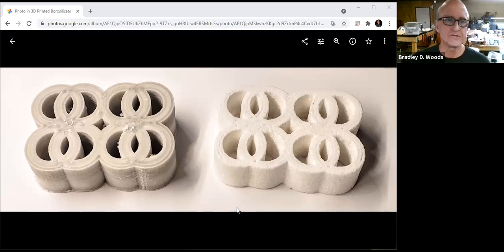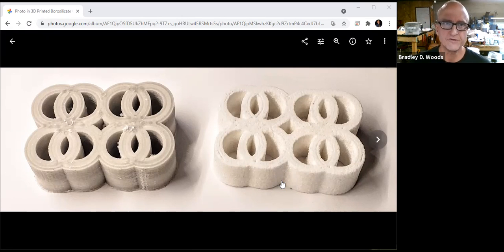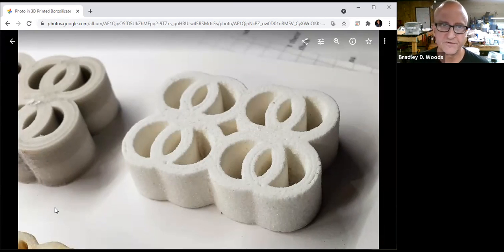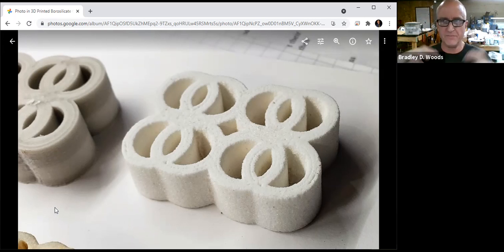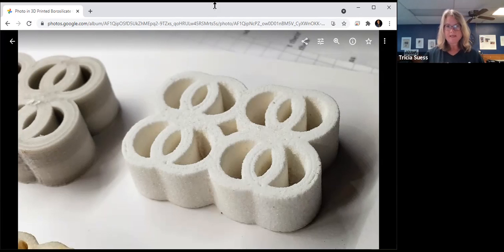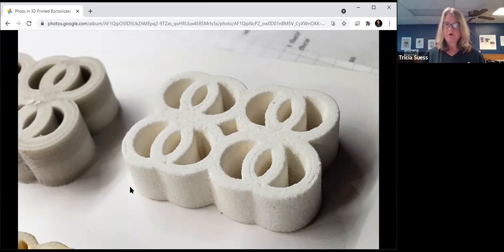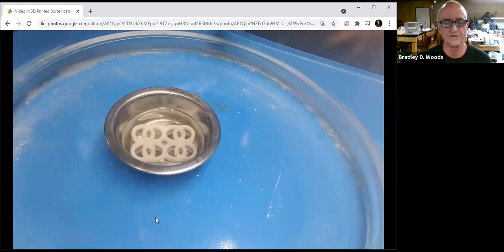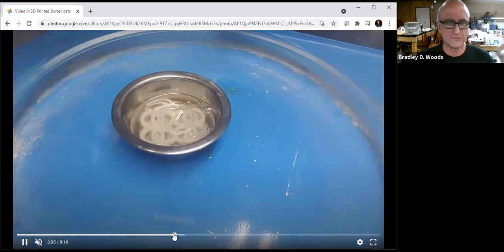Podcast V2E11 - Introducing Pyrex® (Borosilicate) Filamet™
Brad and Tricia talk about The Virtual Foundry's latest new material: Pyrex® (Borosilicate) Filamet™
Listen in to learn about what this FFF/FDM 3D printing glass filament is all about.